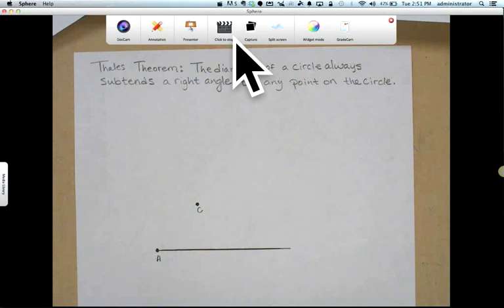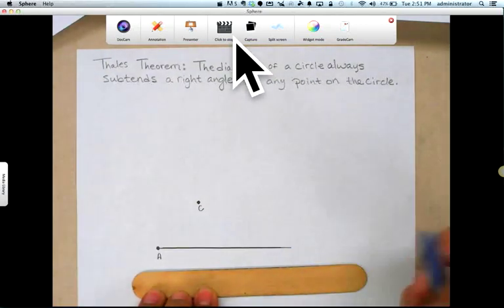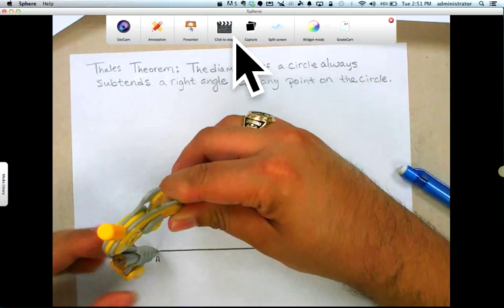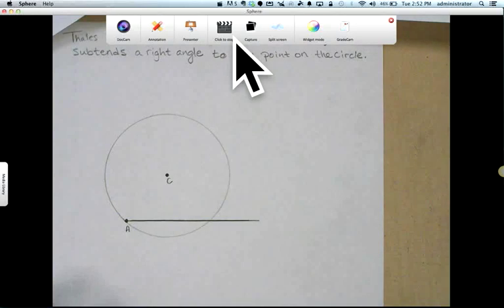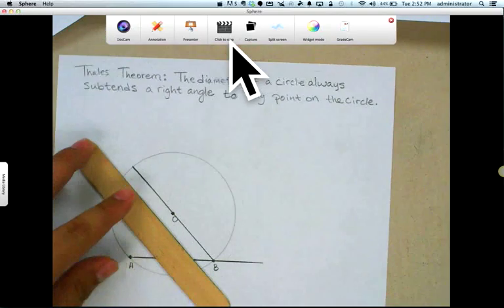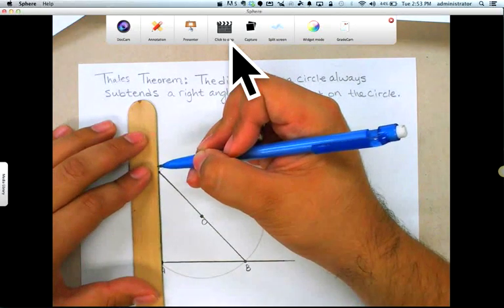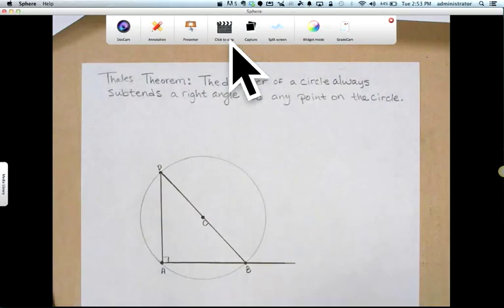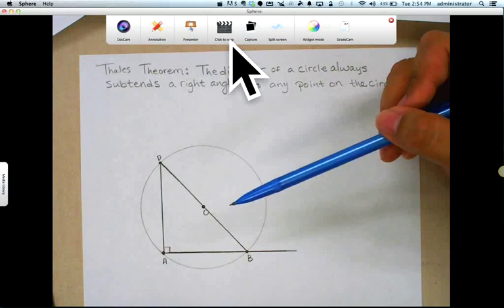Constructing a Right Triangle